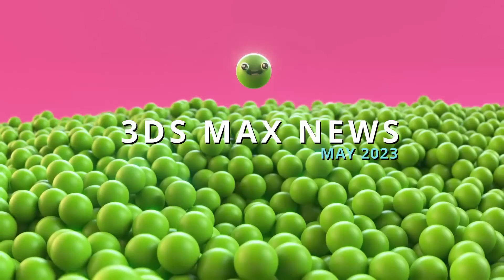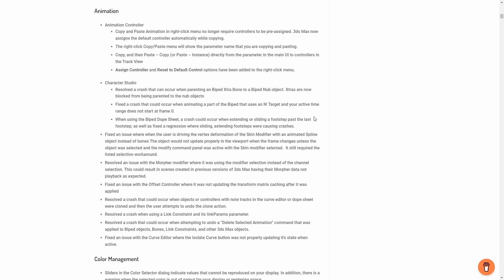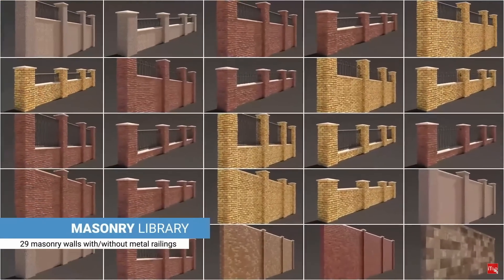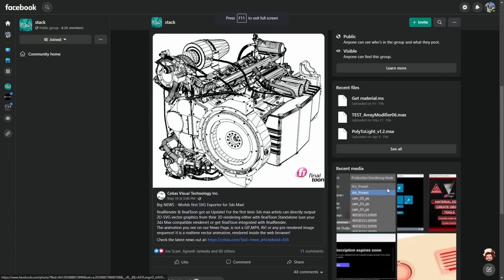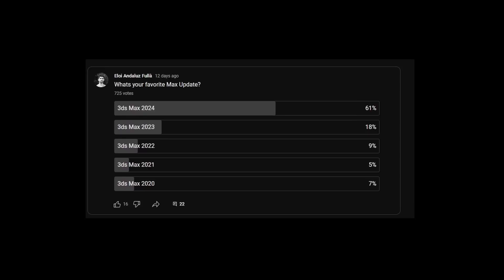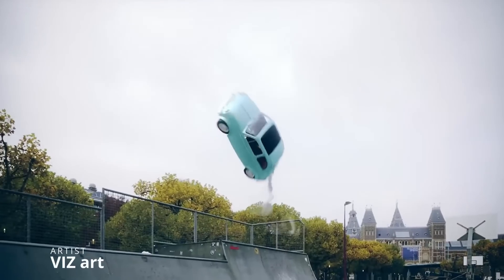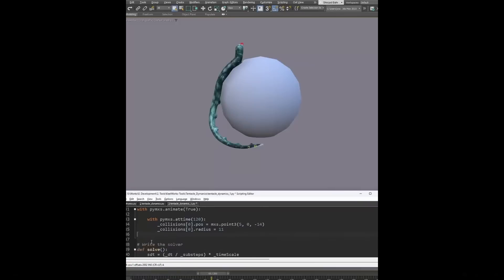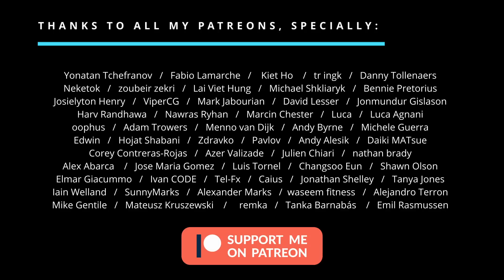3ds Max 2024.1 / Improvements! / FREE scripts! / FREE Rigs / ....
May 2023 is over, and we had a lot of news around 3dsmax. Starting for a new update bringing important boost in productivity in multiple areas,  new updates on different plugins, multiple free scripts, and a lot of cool projects done in 3dsmax.

3ds Max is only for archviz!

Times:

00:00  3ds Max 2024.1
03:21 New plugins new scripts
08:11 3ds Max is only for Archviz

Thumbnail done by  AJ Jefferies